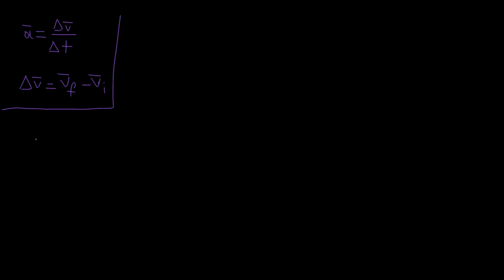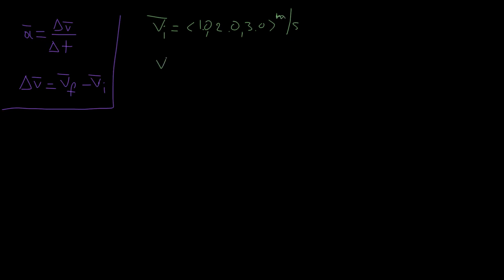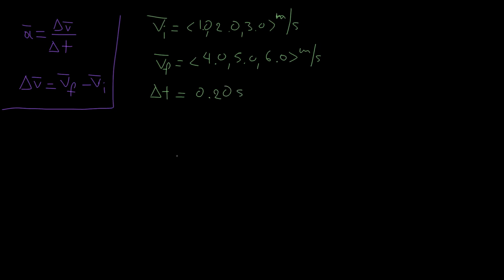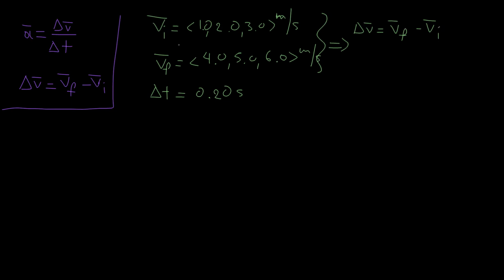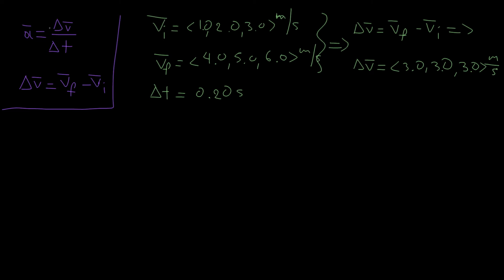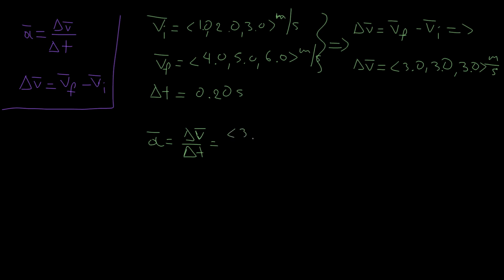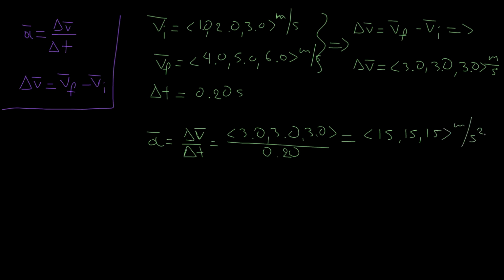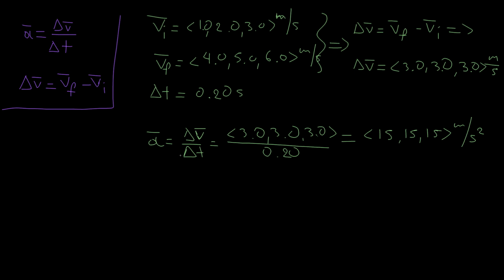How to calculate the acceleration vector